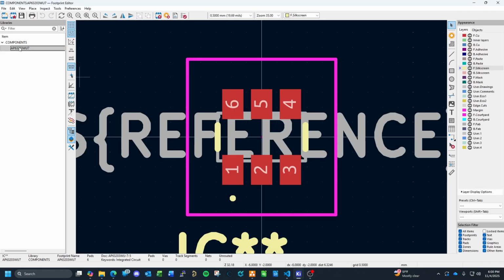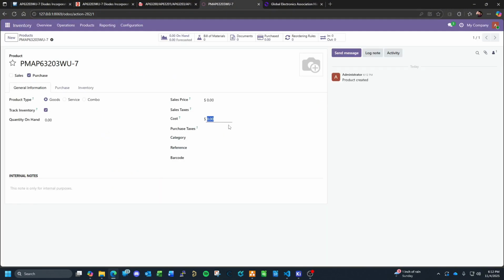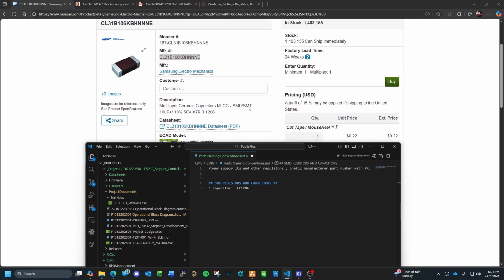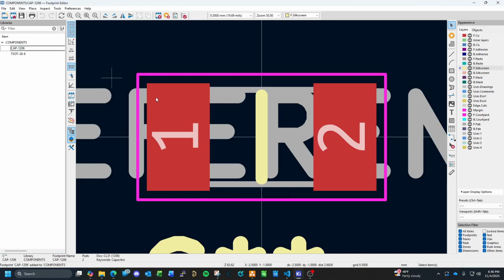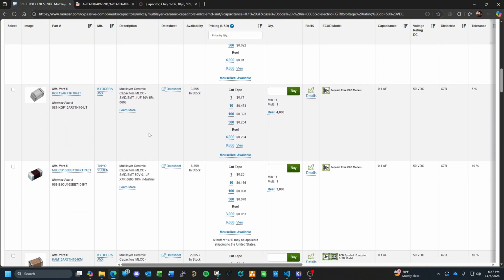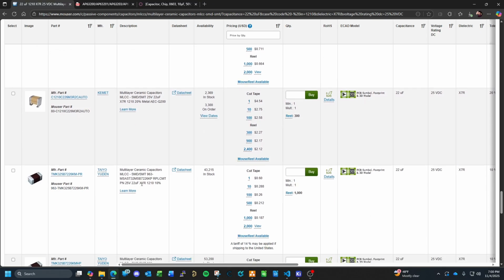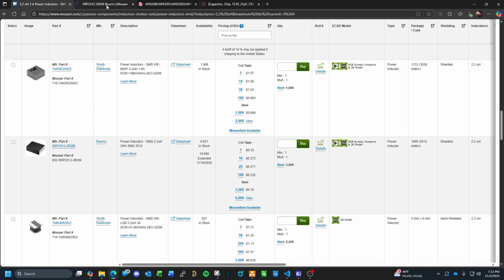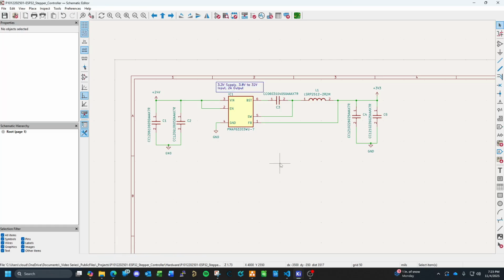Part 5 Breadboard to Market - KiCad Schematic Capture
Welcome to our fifth video in this exciting series!